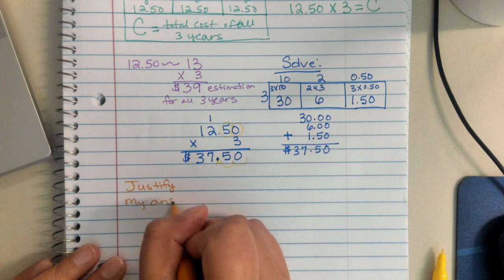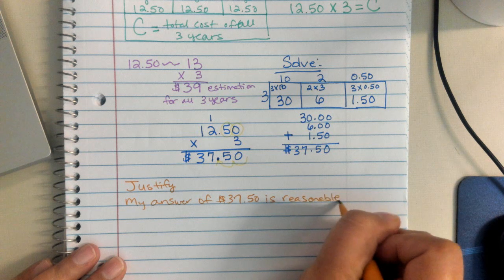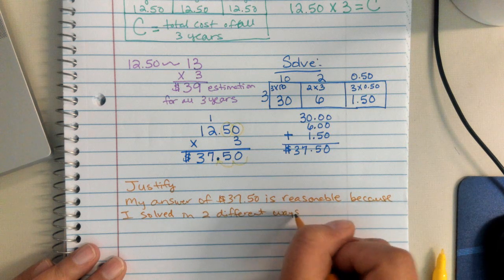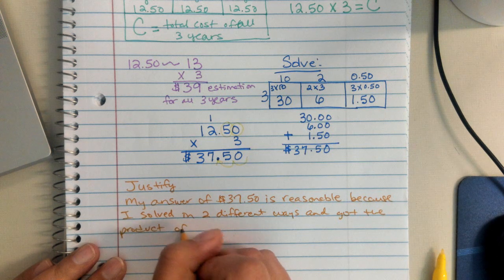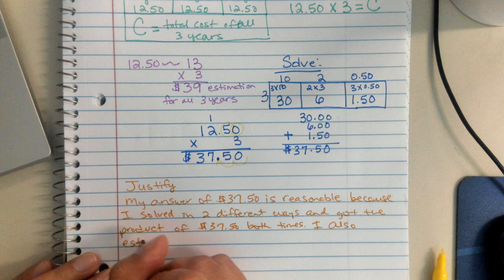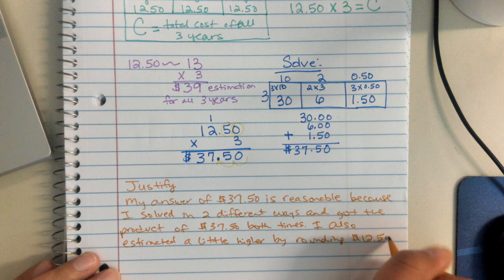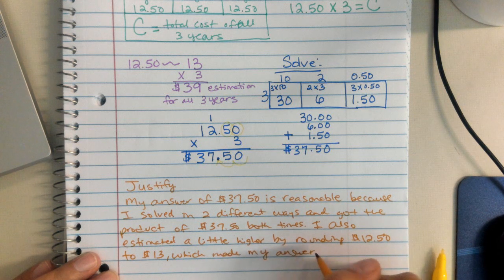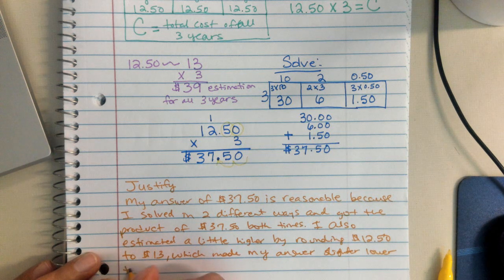Multiplying Whole Numbers and Decimals